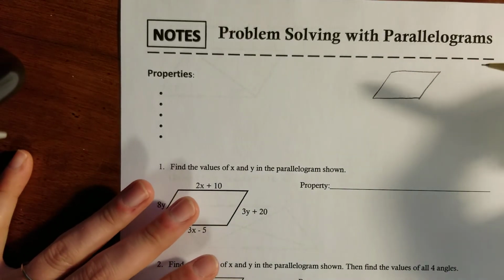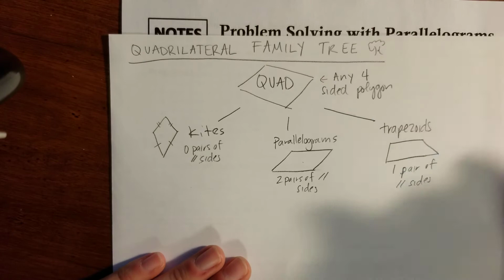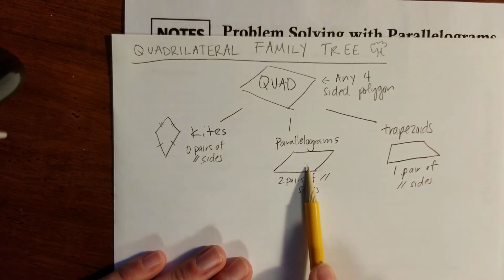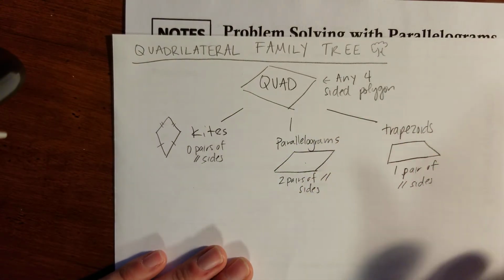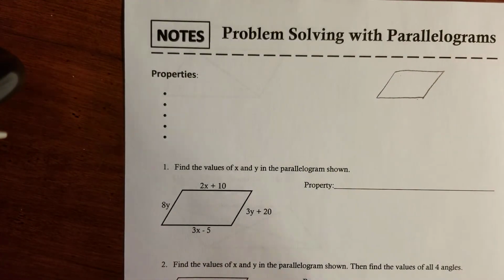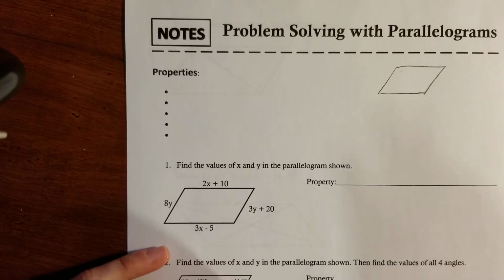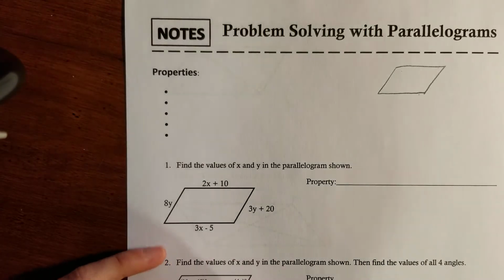04- problem solving with parallelograms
SS Geo 2020